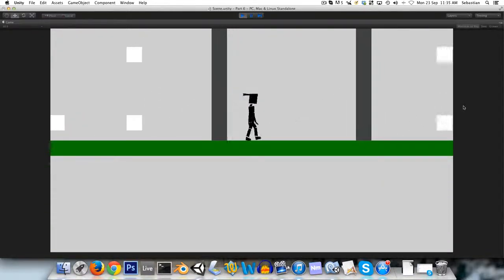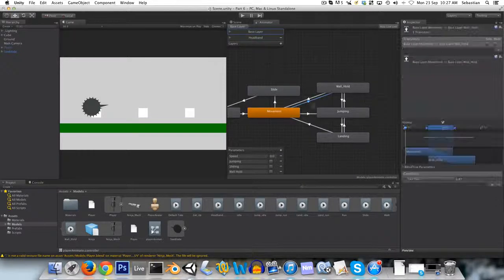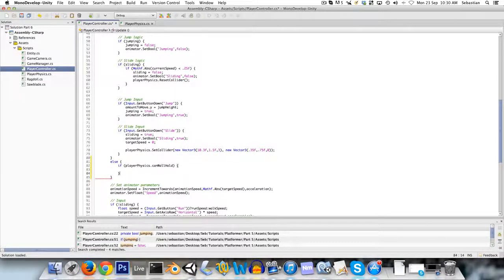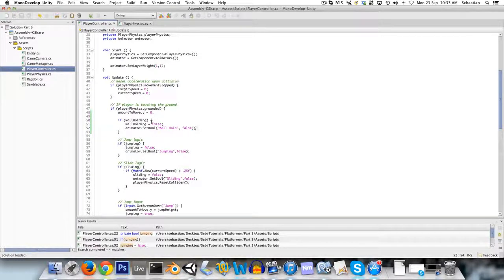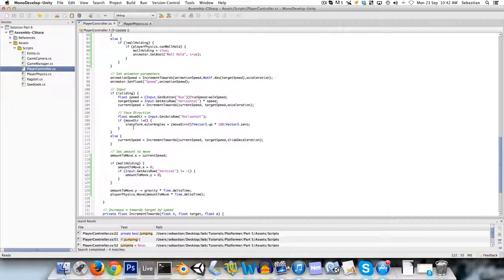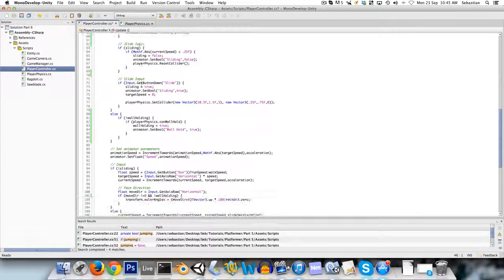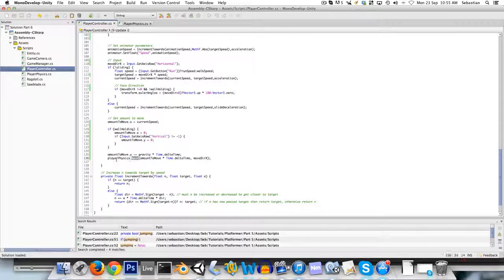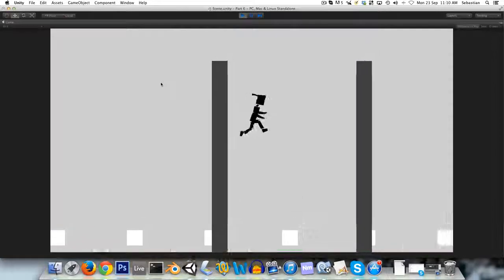Unity Tutorial Platform Sidescroller 06